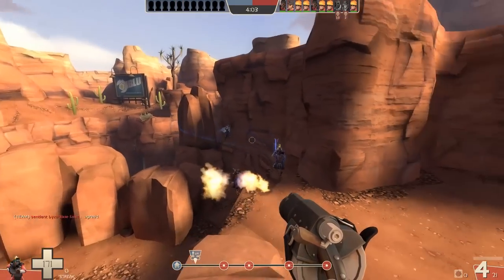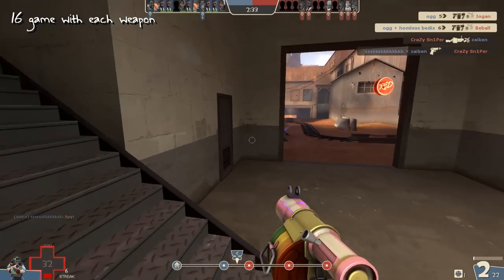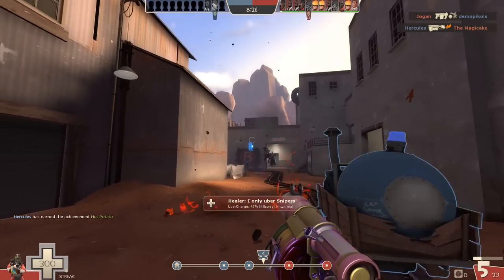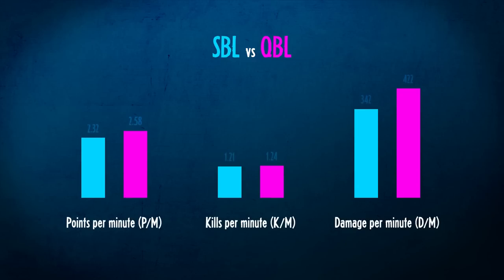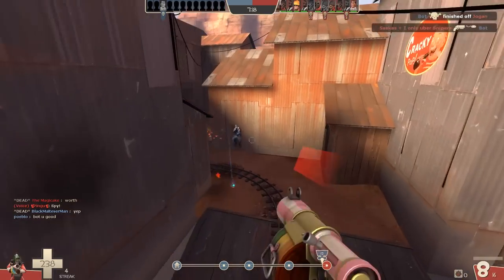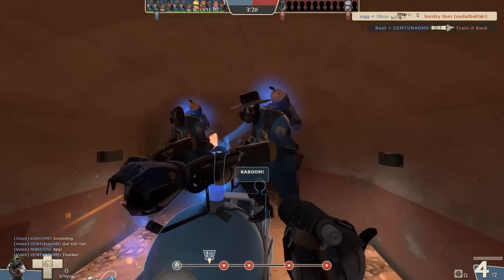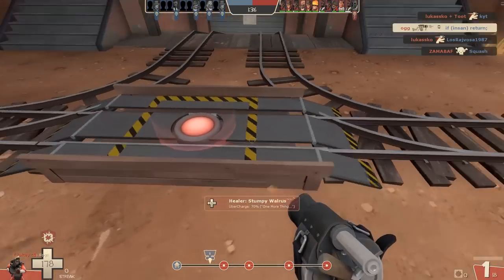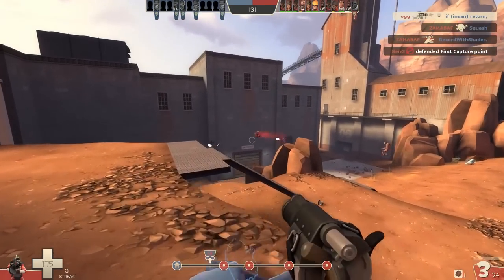TF2 - The Stickybomb Launcher VS the Quickiebomb Launcher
Which is better, the Stickybomb Launcher or the Quickiebomb Launcher? In this video I measure my gameplay to try and find out which of the two Demoman weapons I perform better with and the results were quite surprising!

1:06 Method
3:30 Results
6:08 Comparison Table
8:25 Stickies vs Grenades
9:35 Conclusion
10:54 Bonus Clip (all my videos have one!)

(Fri 8pm and Sat 4pm GMT)

★ Nom on some Merch! ★

★ Music ★
Safakash - Rainy Day
That T Plus+ - Running
Isolated - Ages

A special thank you to all my Patreons:
Reed.tf2
Sxottie
Lily
Marz
iBojhut
Kazamaki